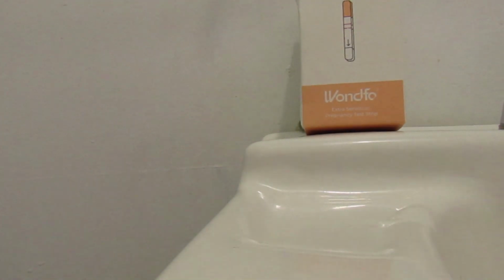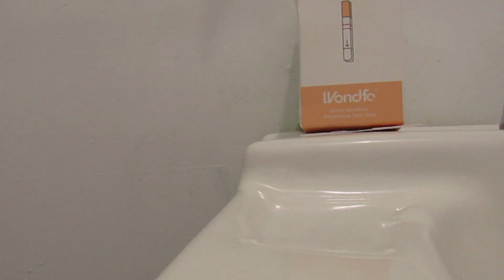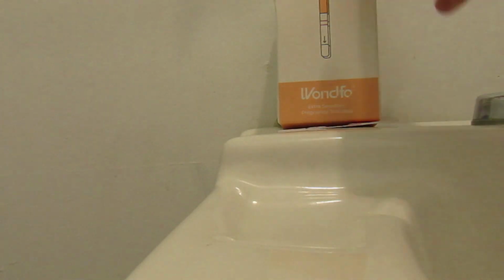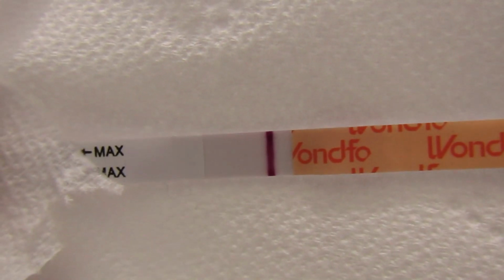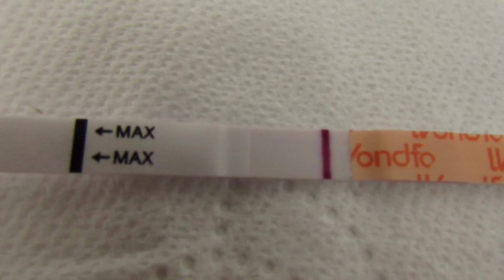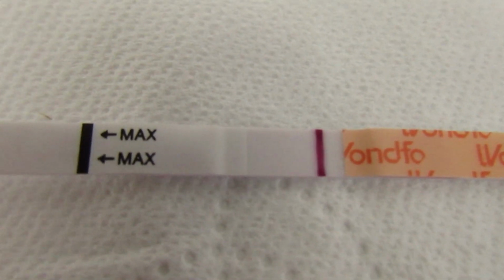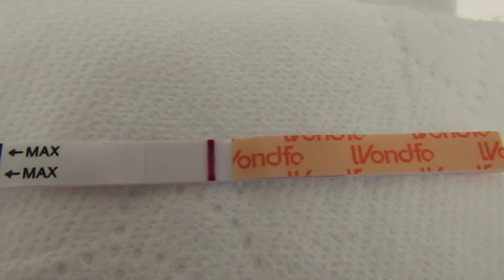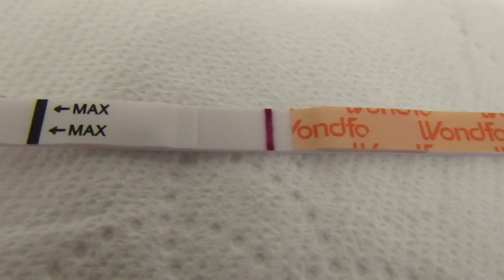10 DPO Pregnancy Test for September 5 2024 AM Test